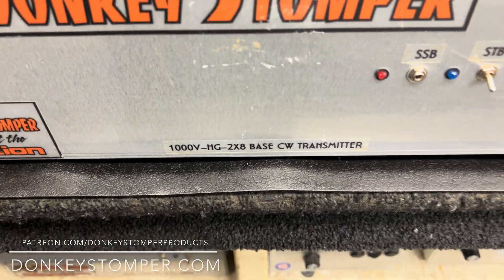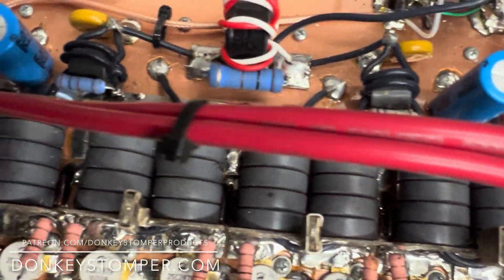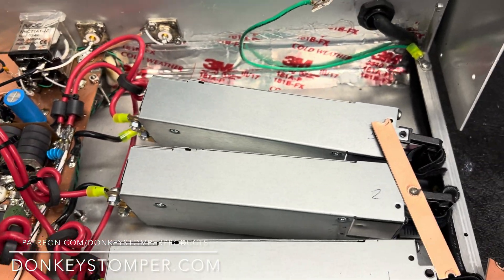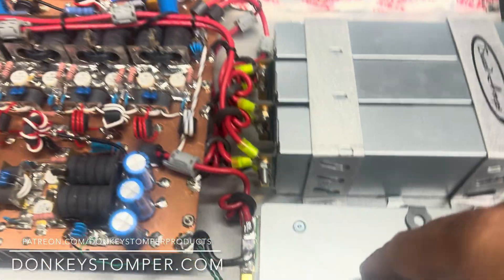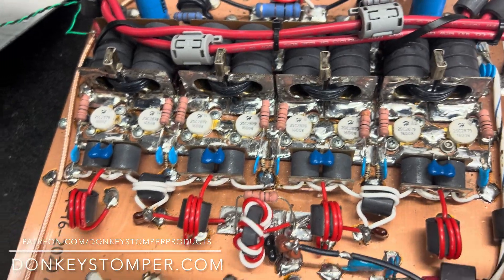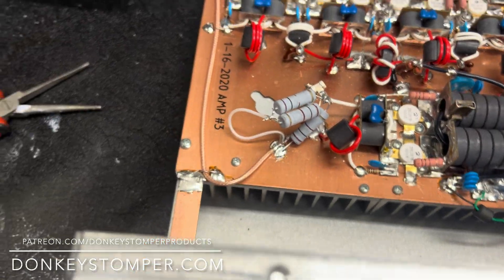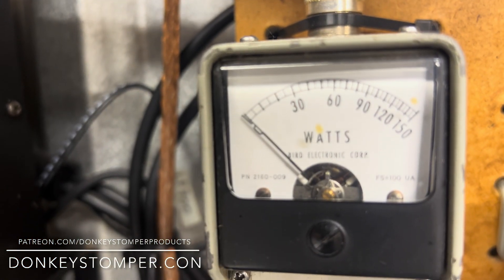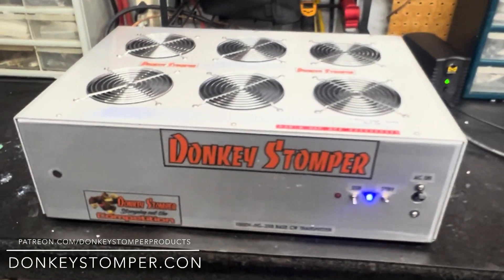1000V-HG-2X8 Base, CW Transmitter, Rebuild/Rework, Test/Review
1000V-HG-2X8 Base, CW Transmitter, Rebuild/Rework, Test/Review